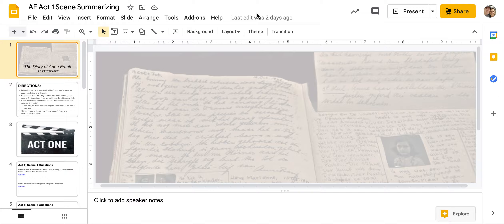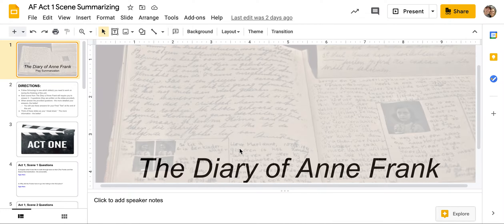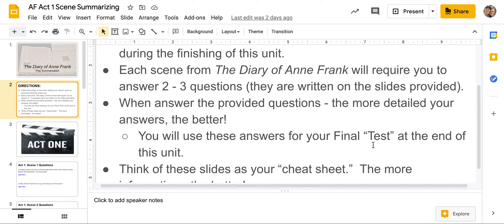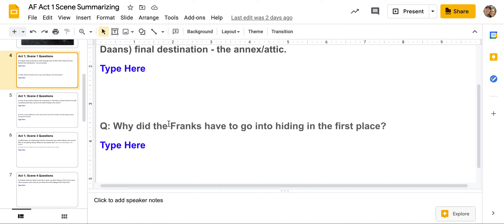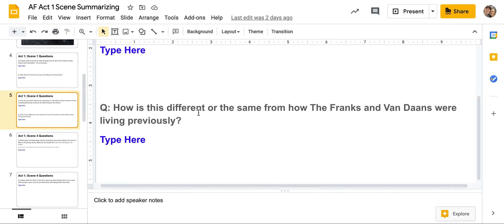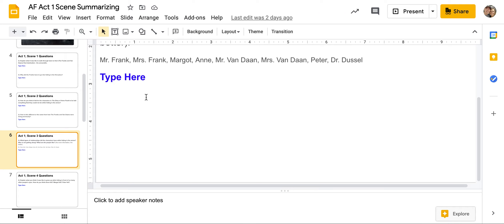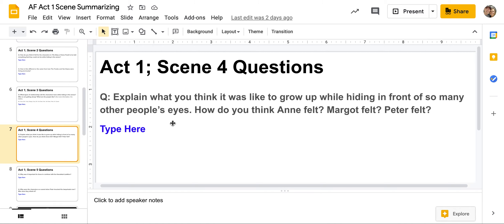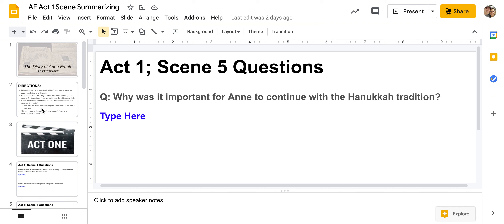2 3 Teacher Instructional Video